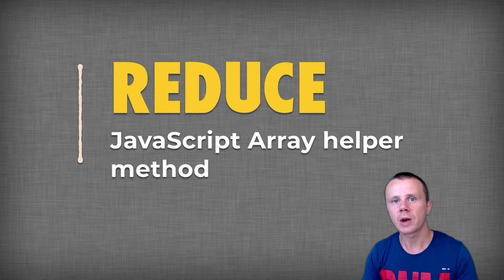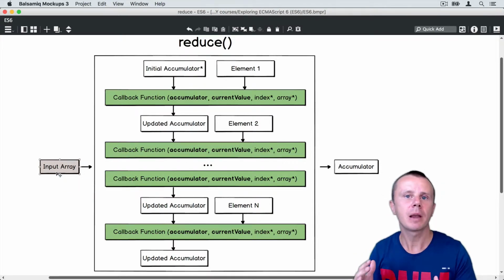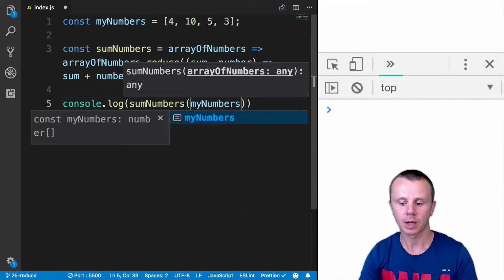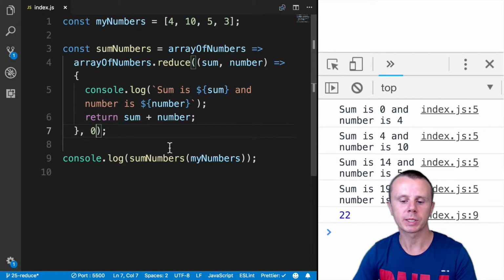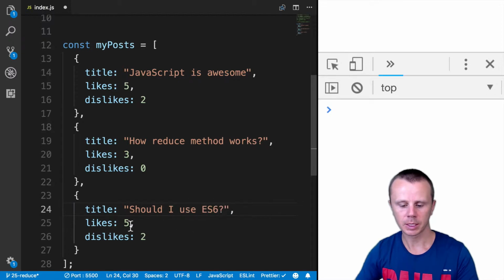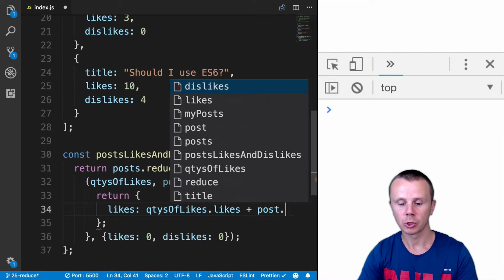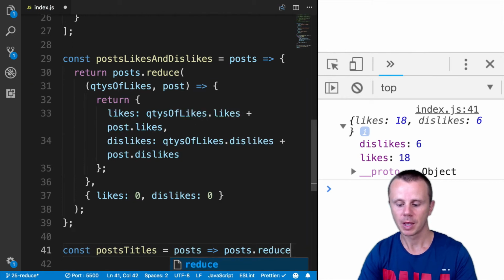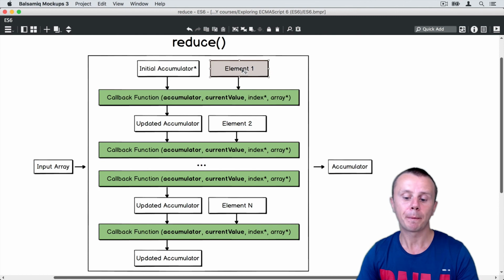Array reduce in JavaScript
In this tutorial I will explain how reduce() array helper method works in JavaScript.
You will learn how to properly use reduce and how to apply it using ES6 syntax.